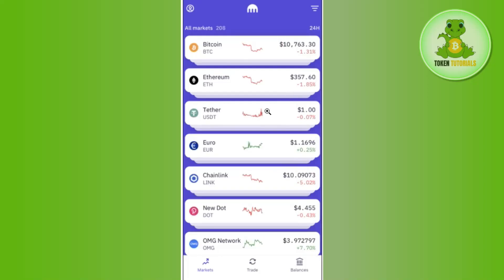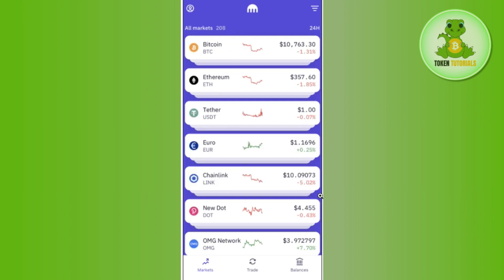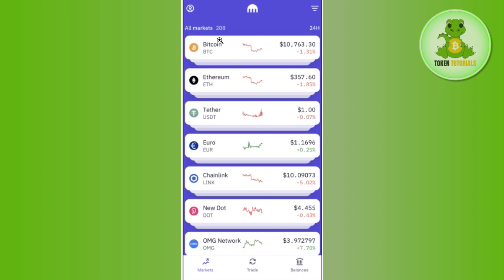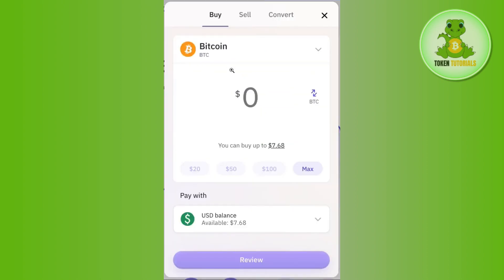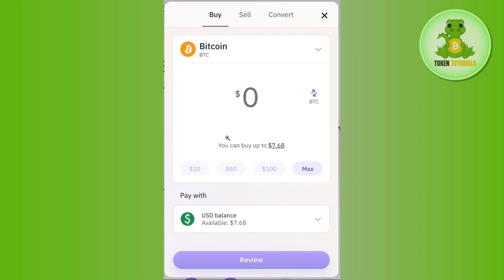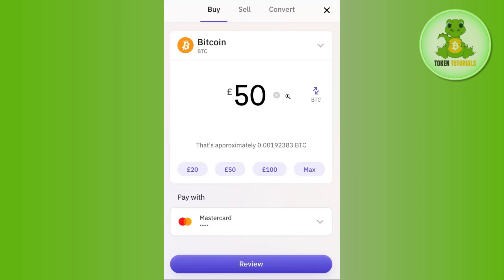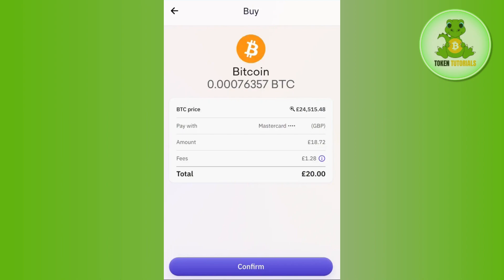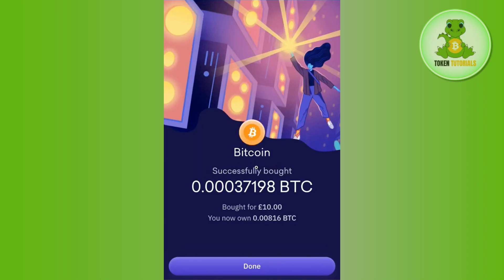How to Buy Bitcoin on Kraken App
Welcome to Token Tutorials! In each video, I will show you How to Buy Bitcoin on Kraken App